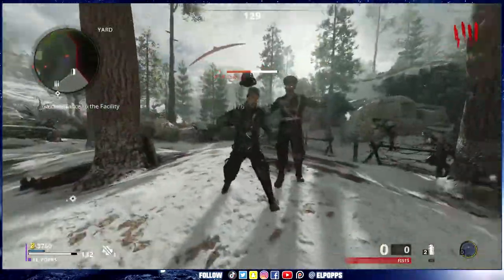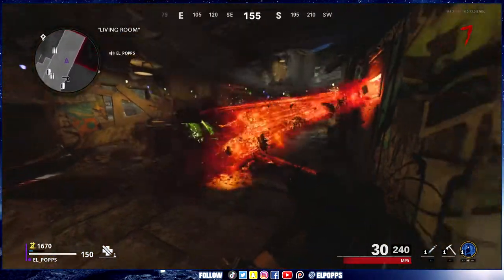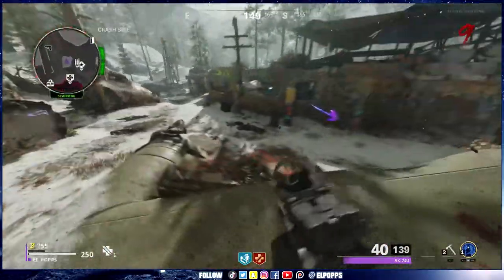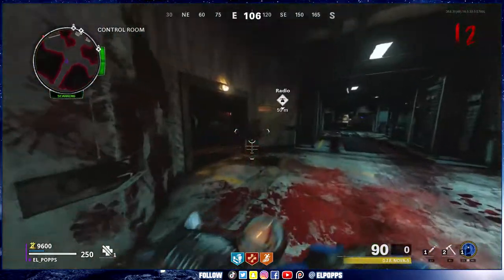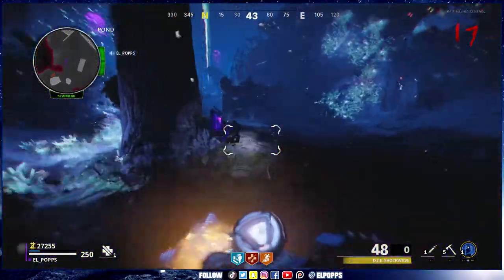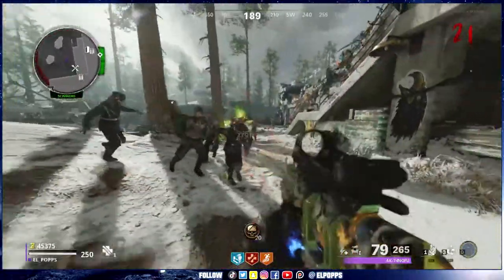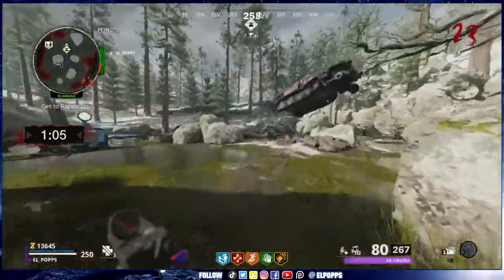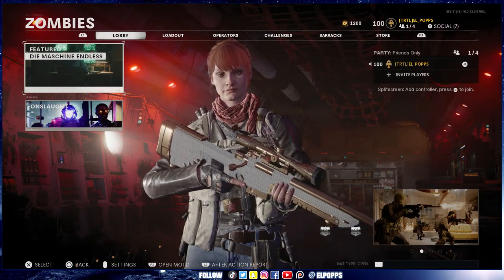SOLO EASTER EGG DIE MACHINE // PoppsPlays Cold War Zombies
➤Post Daily Explicit Content on Vlogs, Bucket list, lets plays, random, and podcast

➤The Meaning of LIVE.PLAY.LOVE
I want to spread the message of living everyday to the fullest potential. We never know when our last day on this earth can be, so make this the best life possible. Play and have fun with your life by doing something outside of your comfort zone. The feeling of excitement and happiness is the everyday goal. By far the most important message of all is, to love yourself. Everyone is unique in there own way and some are just too afraid to express it. Just don't give two fucks about anything, besides making yourself happy!

I post daily Explicit Entertainment for those who watch the following:

Cussing, Raging, laughing, gaming, hilarious competitive commentary, failing, vlogging, bucket list, battles, tournaments, podcast, controversial topic discussions, and more!